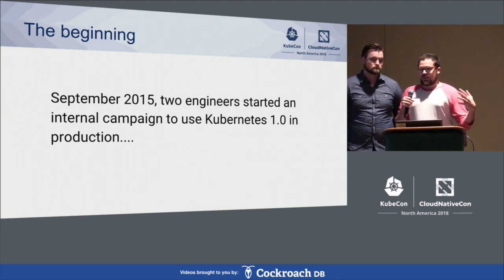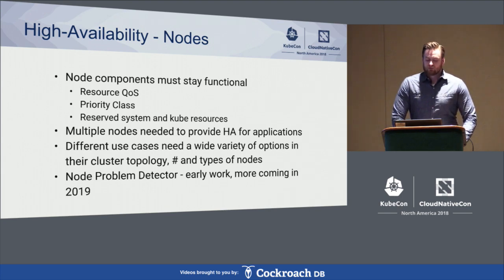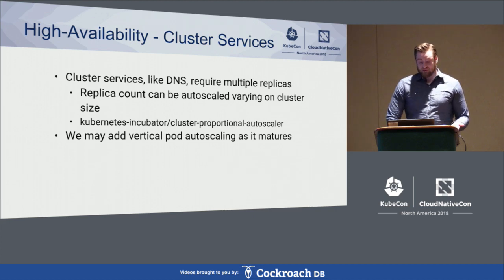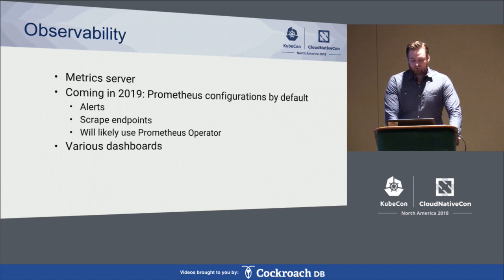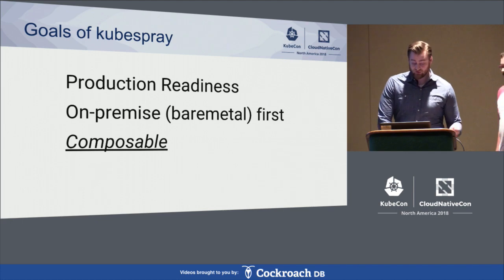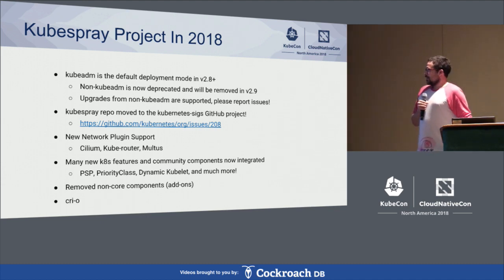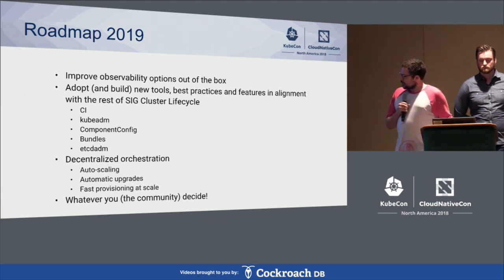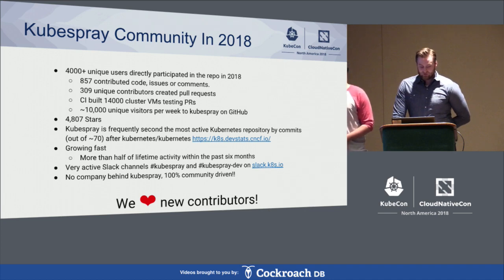Deep Dive: kubespray - Antoine Legrand, Red Hat & Chad Swenson, AT&T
Kubespray is one of the most versatile kubernetes-cluster manager and benefits of an extremely active community. The first half of the session we will demo and discuss the most recent features such as deploying on hybrid linux-windows cluster, enabling GPU compute nodes, share useful tips and focus in general to get more from Kubespray. On the second half of the deep-dive we would like to give voice to the community and open a discussion about how to keep moving the project forward, next priorities and allow a large amount of time for questions.